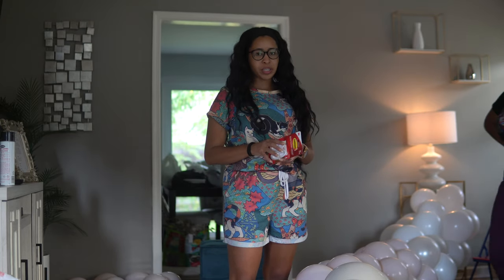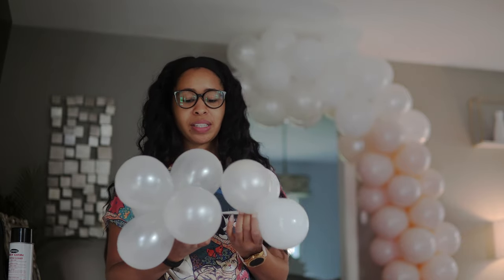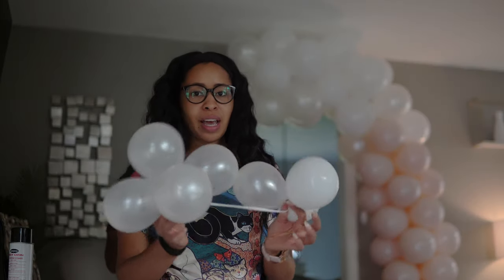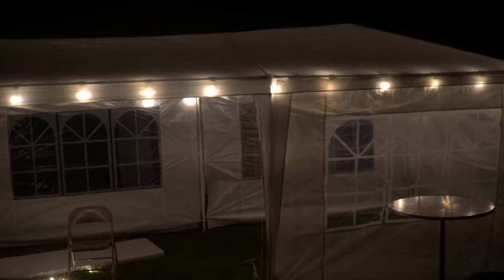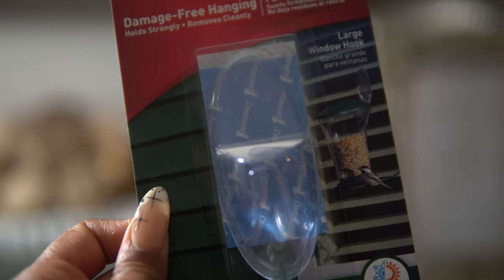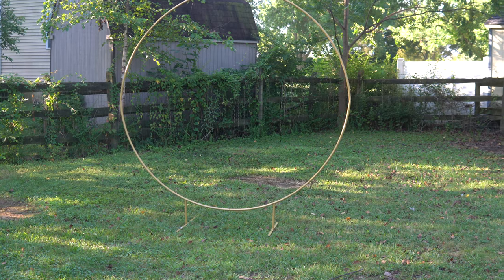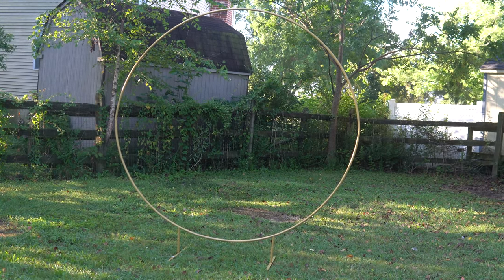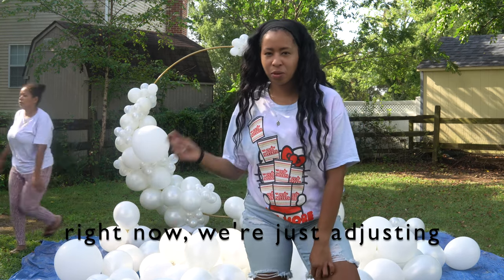Engagement Party VLOG with Three Balloon Installations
🌺 I hope you enjoyed this video and I hope to continue and get better with these as time moves on! Follow my progress on my personal page & business page below and for more great content 🤎 I can't wait to connect 🥰